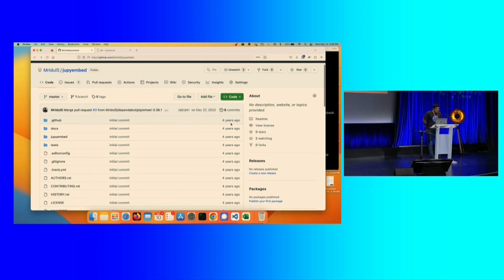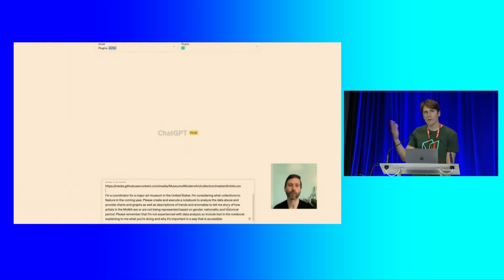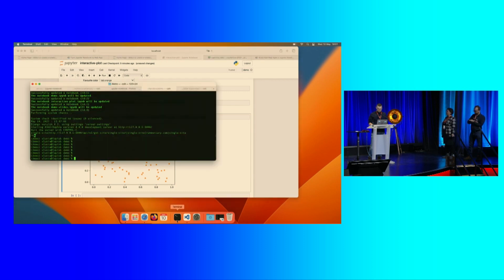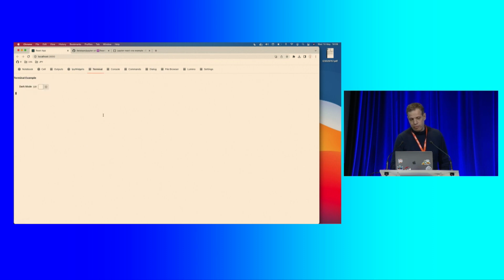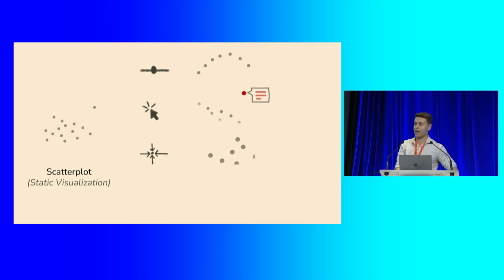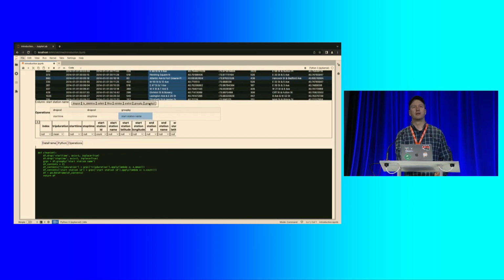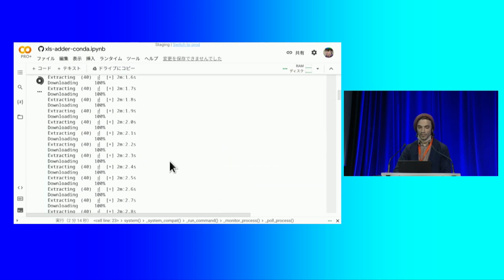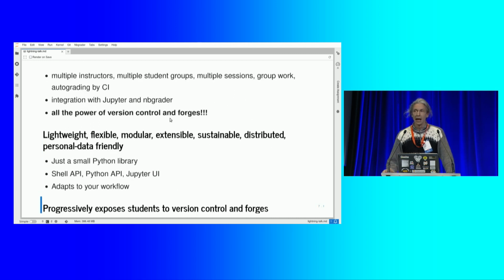Day 1 Lightning Talks | JupyterCon 2023